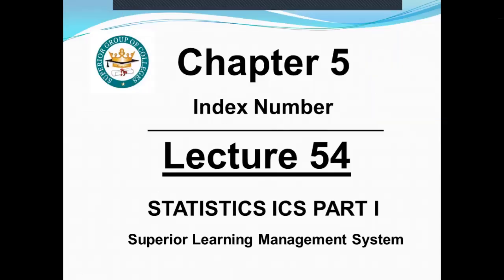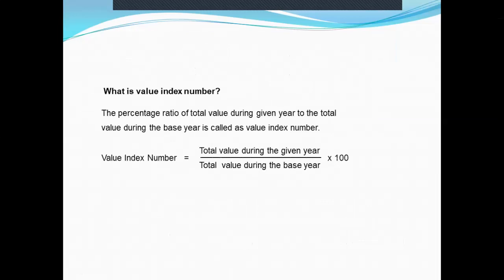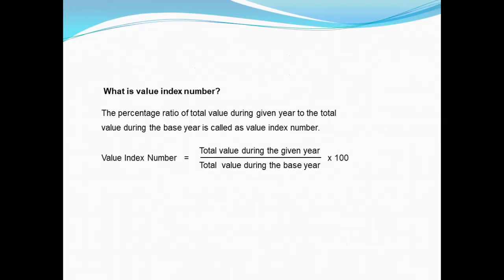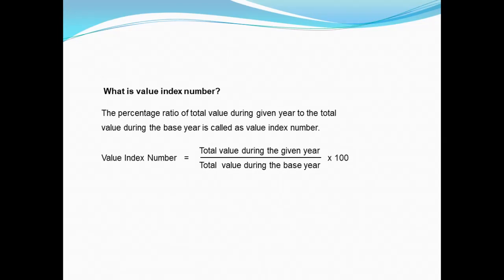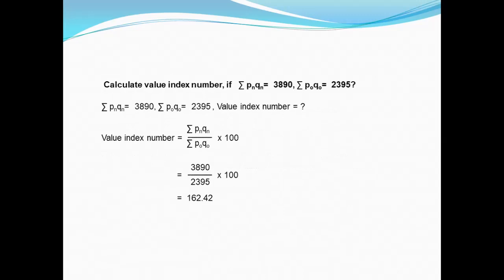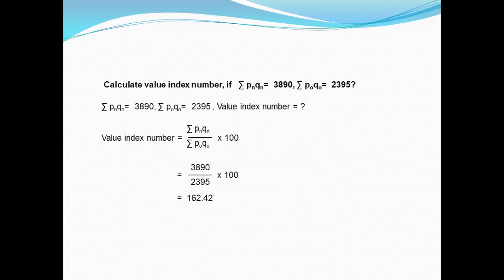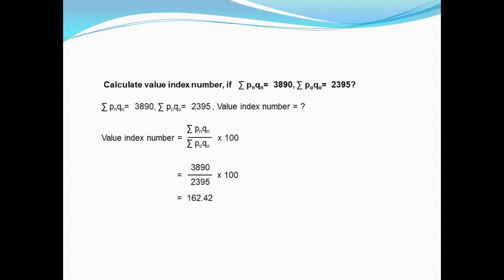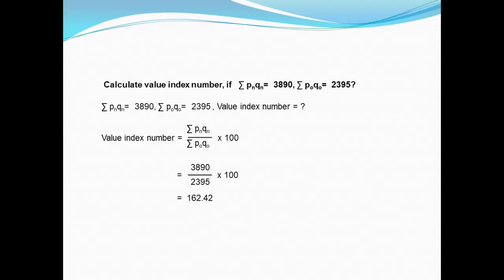Statistics Part 1 Lecture 54